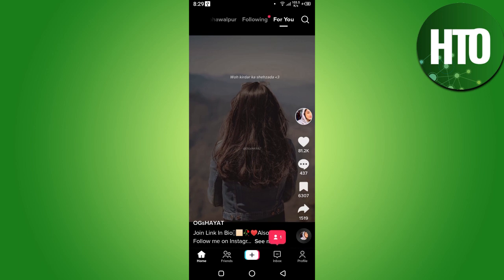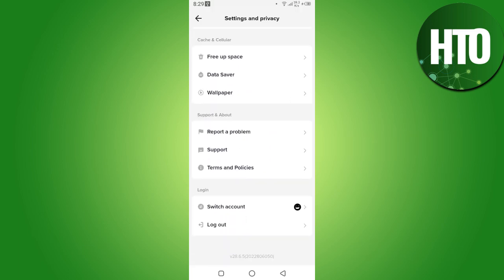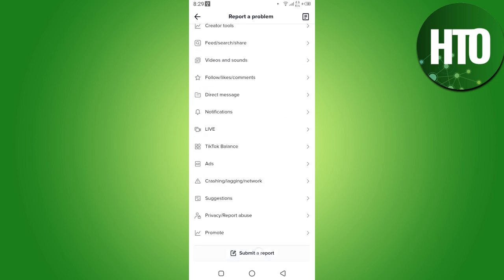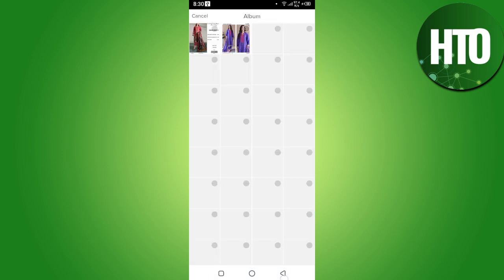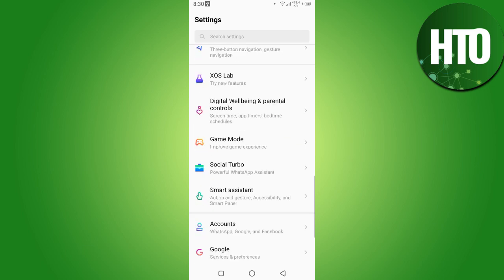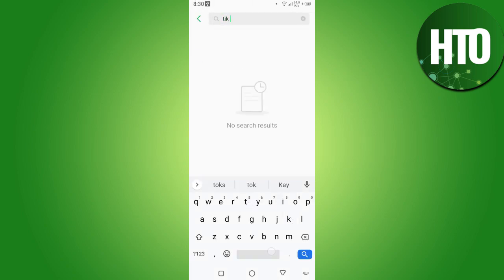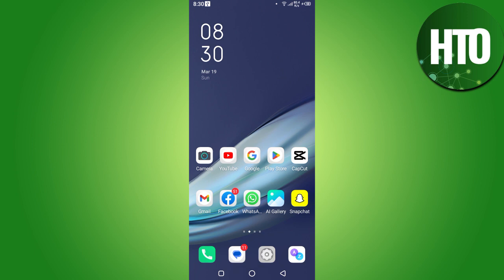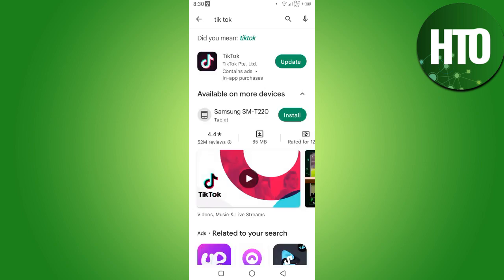How to Fix Profile View Option on TikTok Not Showing (NEW 2023 UPDATE)